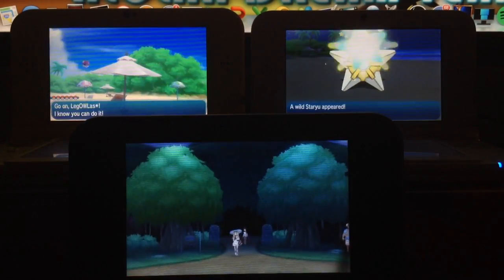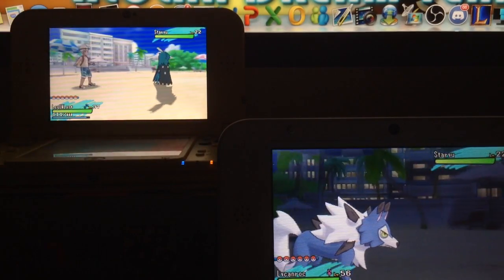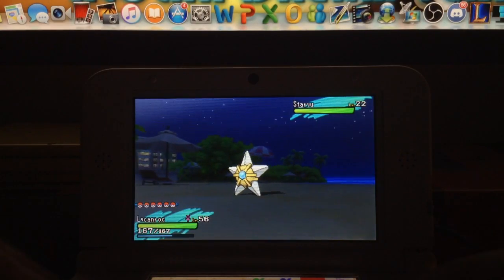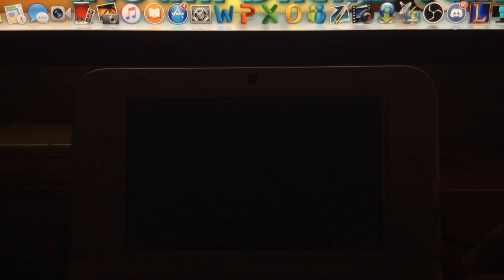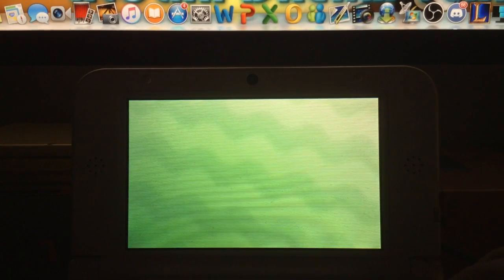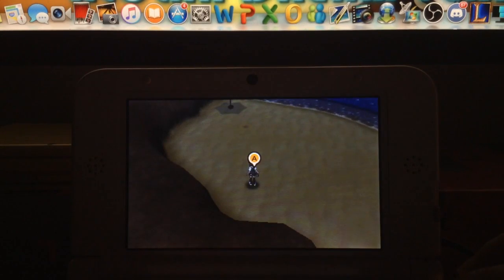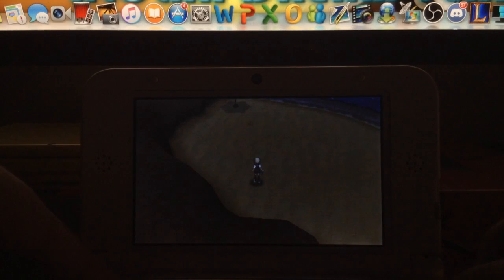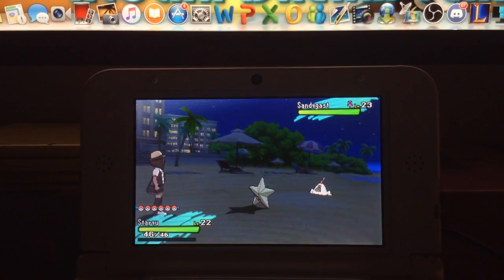Live!!! PROPOSAL DAY SHINY!!! Shiny Staryu after JUST 212 SRs in Pokemon Sun (Phase 1)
Hi Everyone!!! Got super lucky once again and was blessed with an amazing shiny Staryu!!! Hope it doesn't take too many phases to get the black castle! GL on everyone's hunts :D p.s. I PROPOSED TO MY GF, DarkMeloetta! I guess since I got a shiny star that's a sign for a bright future hehehe ;)